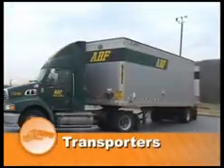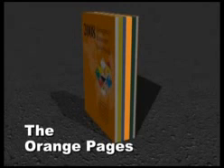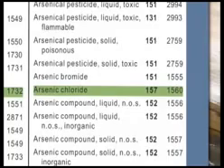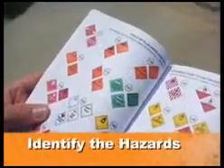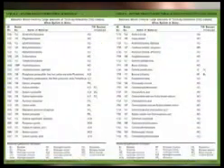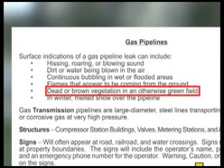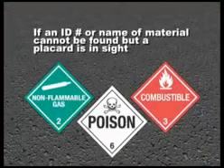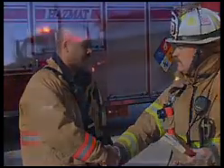A DAY IN THE LIFE OF FRITZ THE WONDER DOG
Basic life and times of a homeless Vietnam Veteran who has a laptop, electricity and an IQ topping 68 points... BARELY !